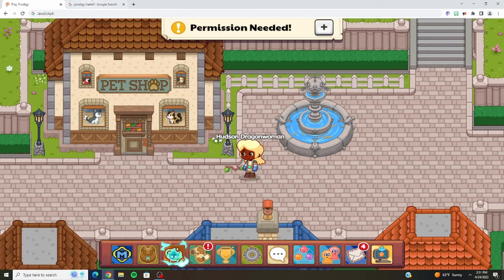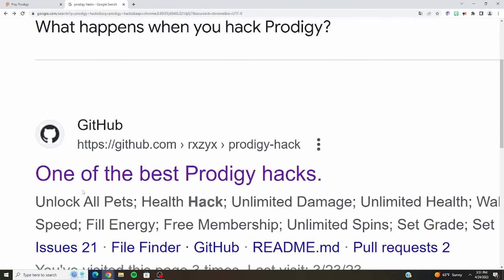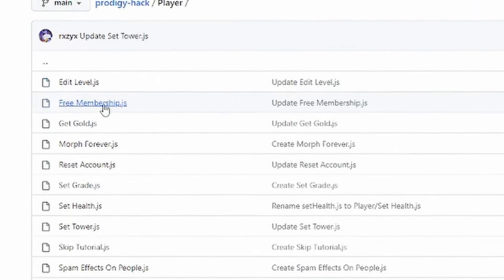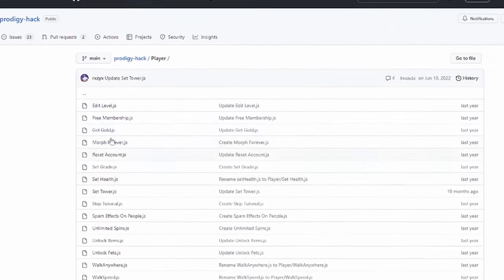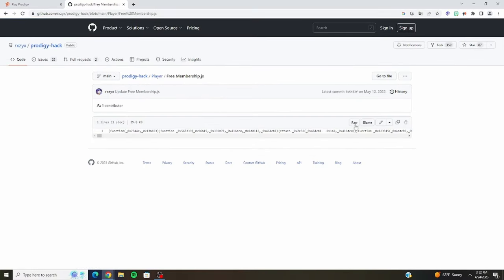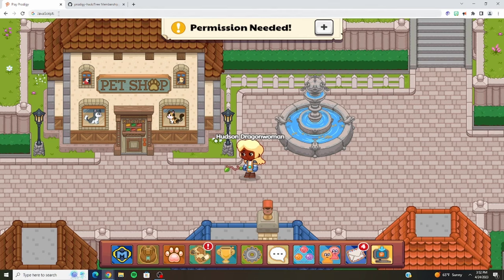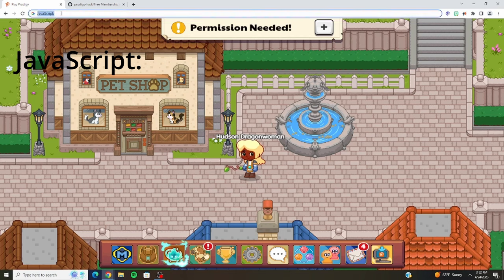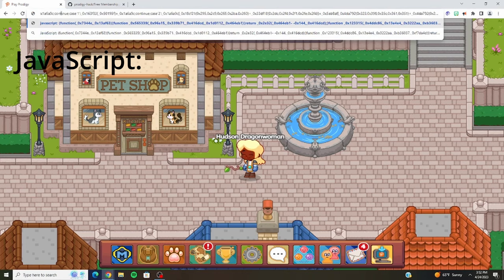How to get a FREE MEMBERSHIP in Prodigy, working April 2023!!!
In this video I will show you how to get a FREE MEMBERSHIP in prodigy!